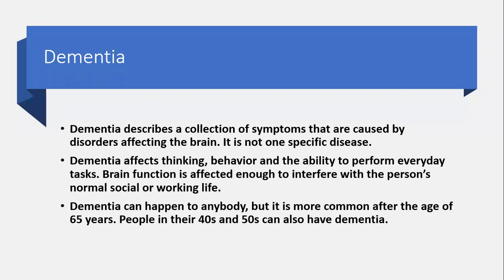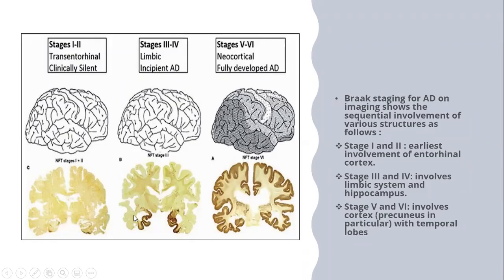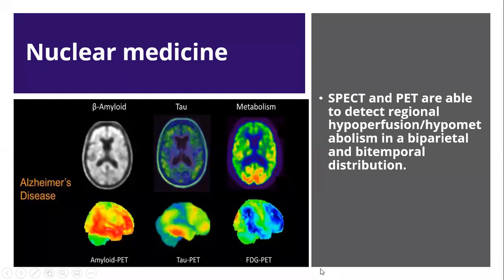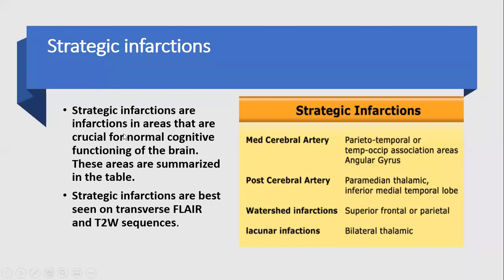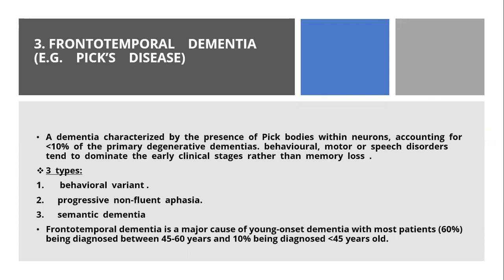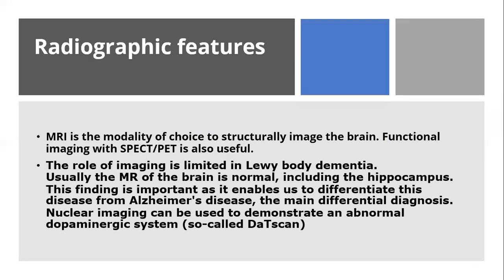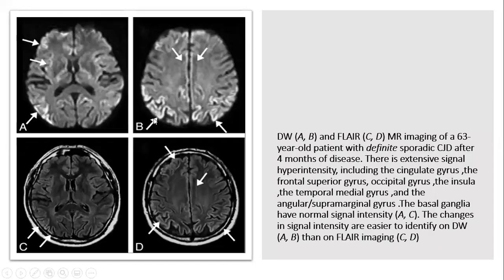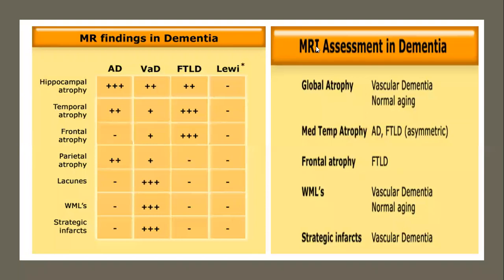Dementia role of MRI